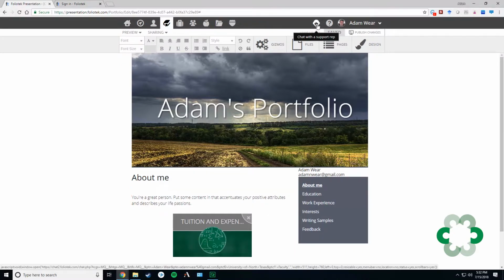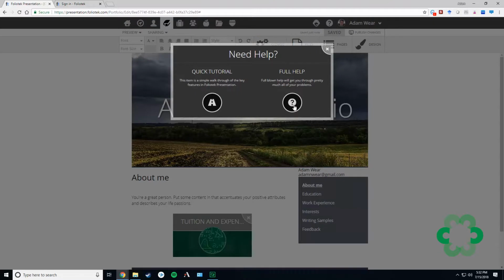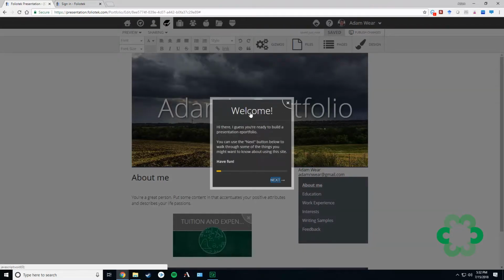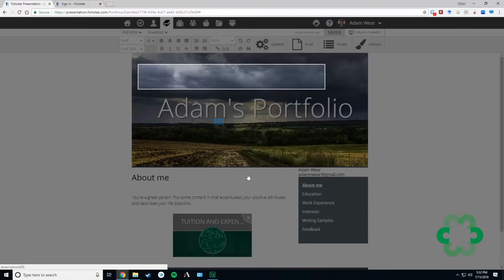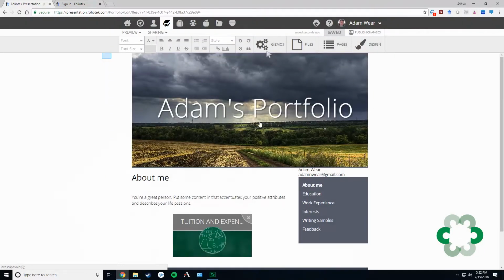ePortfolio Tutorial 12: Getting Support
This video outlines where you can go to get support if you have any issues using the Foliotek platform provided by UNT's Career Connect.